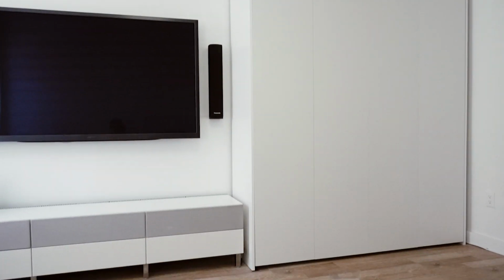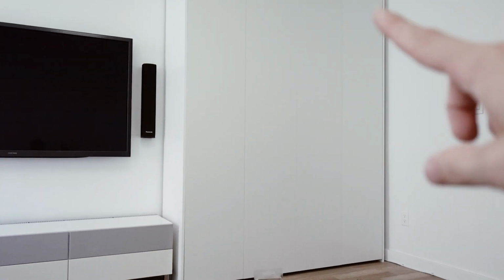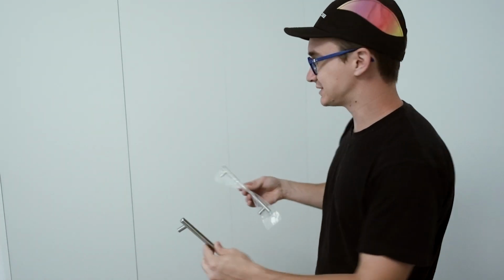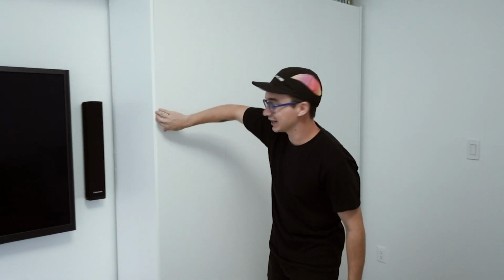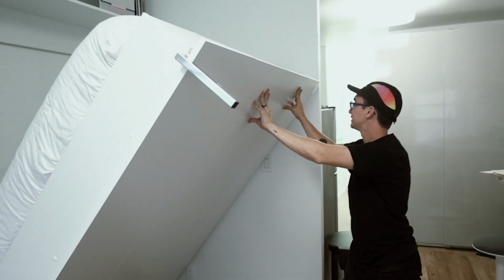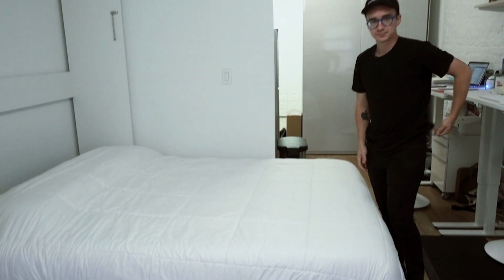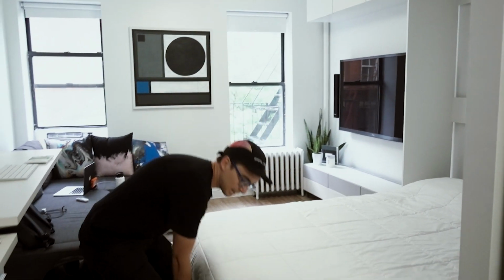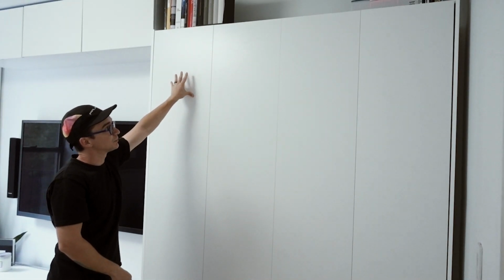We got a murphy bed!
My Gear:
Vlog Camera
Lens I have
Lens I want
Bendy Tripod
My electric skateboard